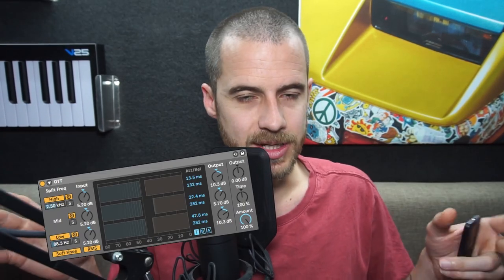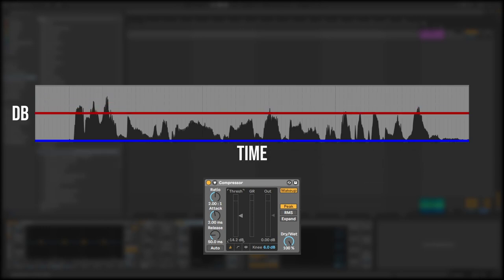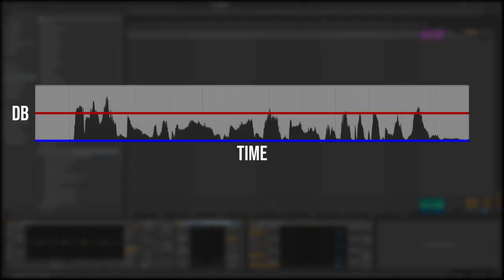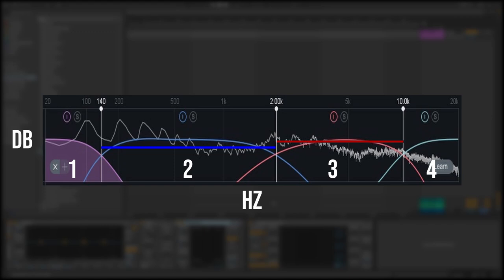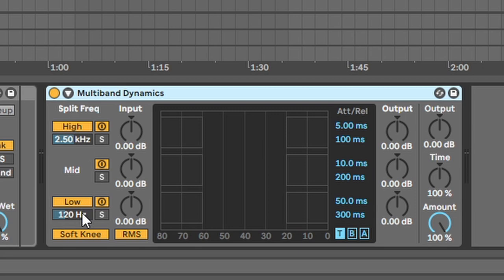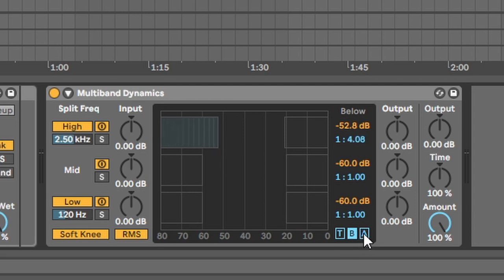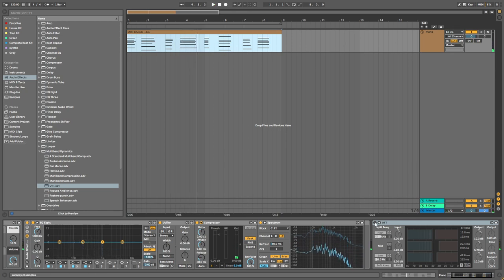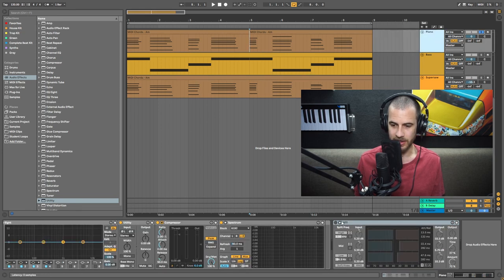How to use OTT - OTT Tutorial - Ableton OTT, Xfer OTT - Multiband Compression - Ableton Live 10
All right, so hi everybody. My name's Fabian and I hope you stick around because today we're going to be talking about OTT compression.

What does OTT do? How to use OTT in your own tracks? We're going to cover it a little bit in-depth but I am going to make it easy for you beginners as so you can wrap your head around compression, Multiband, and just OTT in general.

In this OTT tutorial, I show you how to use OTT, specifically Ableton OTT but the same rules also apply to Xfer OTT if that's what you have.

0:29 - How Downward/Normal Compression Works
In this chapter I talk about exactly how compression works, the threshold, and ratio settings.  This is crucial to understand how to use OTT.

1:46 - How upward Compression Works
Here you will learn the difference between normal compression and upward compression.

2:11 - Understanding Multiband
For those of you who don't know what multiband compression is, in this chapter, you will learn how each frequency range in the audio spectrum can be broken down into different bands.

3:13 - Using Multiband Compression & OTT
Here you learn exactly how to use OTT.  Specifically the default Ableton OTT effect.  These principals also apply to the Xfer OTT free plugin if that is what you are using.

4:49 - OTT on Different Instruments
You can see the effect OTT has on different instruments such as Pianos, Sub Bass, Supersaw Synths.

6:41 - Summary
Here I list all the key points to help you remember how to use OTT and how to get the most from this OTT tutorial.

If you are interested in private lessons, you can get in contact with me here:

Or if you are wanting to learn more about electronic music production in general you can visit Off The Beat website here:

As always, good luck and happy producing.